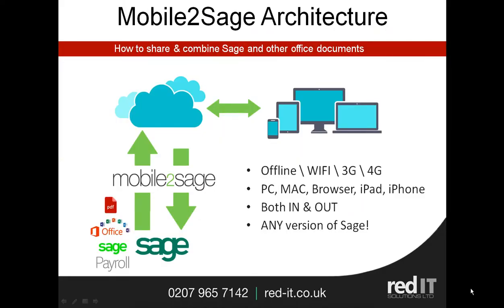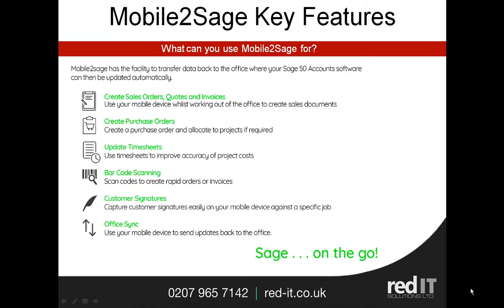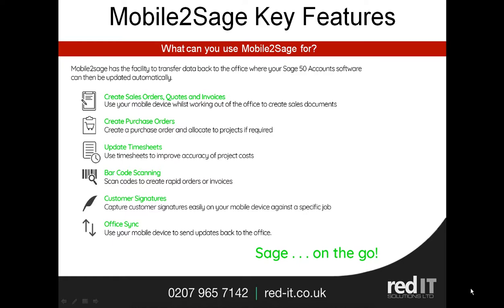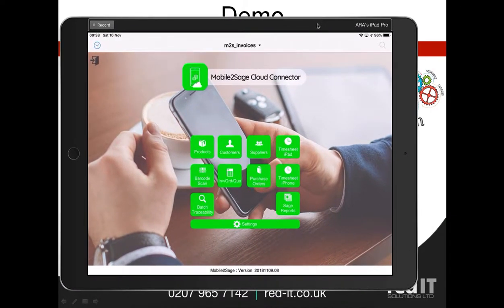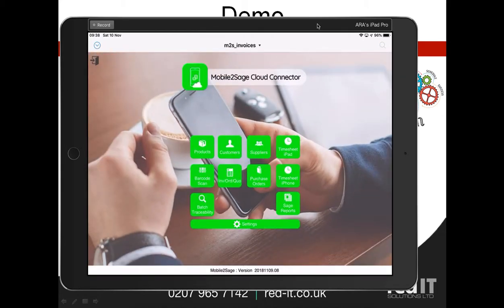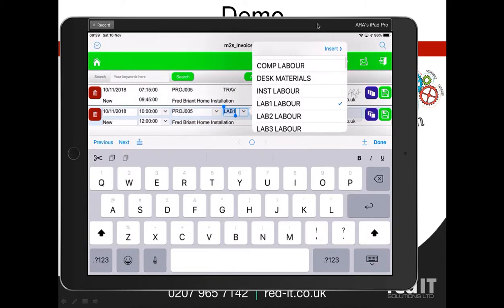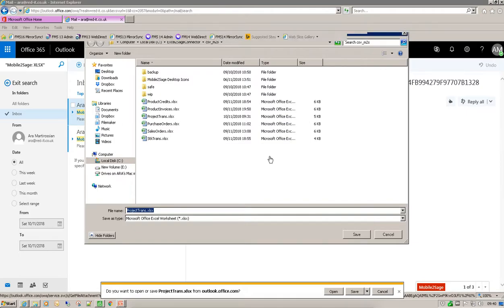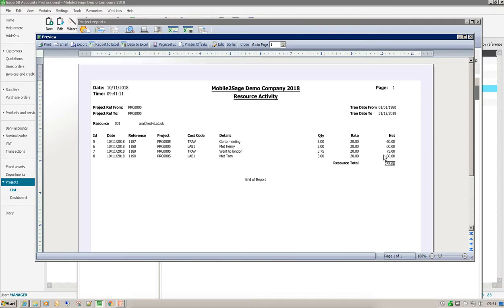Mobile2Sage: How to enter timesheet data on an iPad and import into Sage 50 as Project Transactions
This video shows how you can enter a timesheet on an iPad and import the data as Project Transactions into Sage 50.

Mobile2Sage allows remote users to use their iPhone or iPad to enter many different transactions (e.g. Sales Quotes, Sales Orders, Product Invoices, Purchase Orders, timesheet, barcode scanned 'Fashion colour Size Matrix orders, 'Sales Or Return' Product Invoices ) and then to automatically import these into Sage 50.

Mobile2Sage works both online as well as offline and can also be used on PC, MAC as well as a browser.